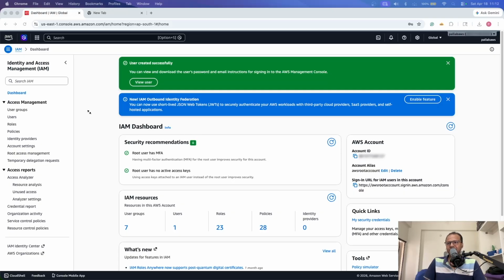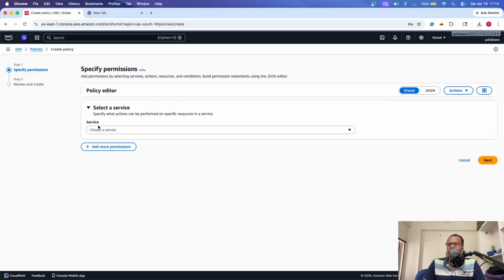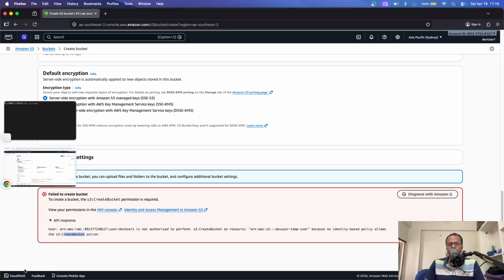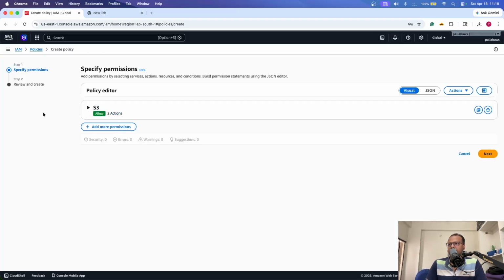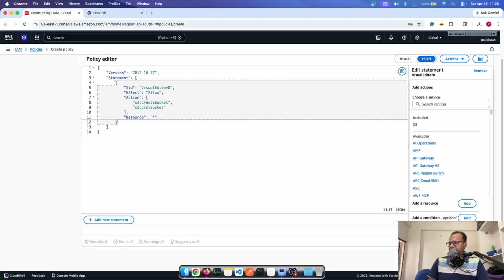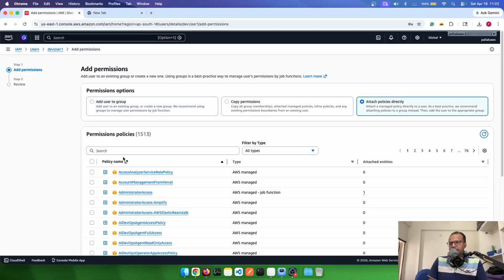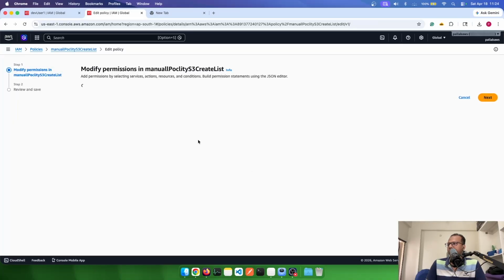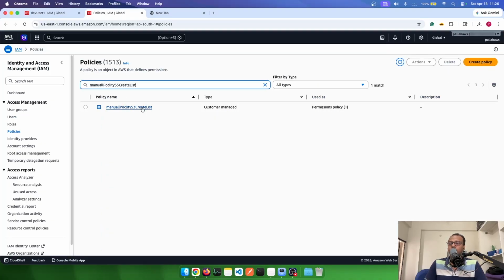AWS IAM Policies for Beginners: The Ultimate Step-by-Step Guide!AWS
"Struggling with AWS IAM policies? Learn the essentials with our beginner-friendly guide. Master JSON policy structure and secure your AWS resources today."